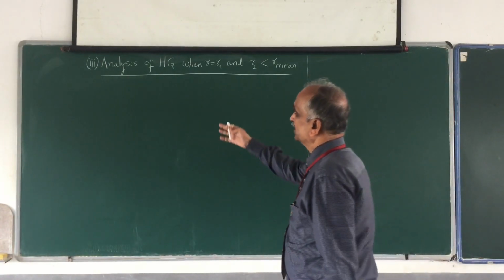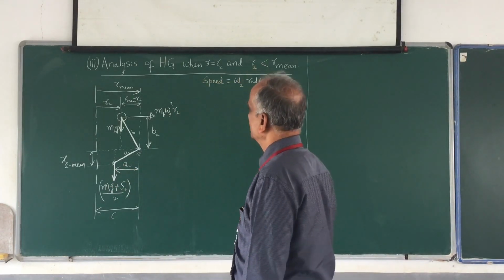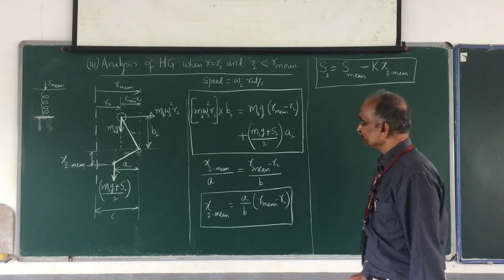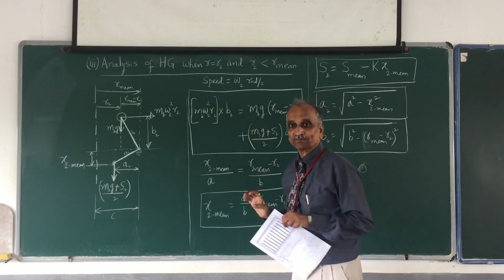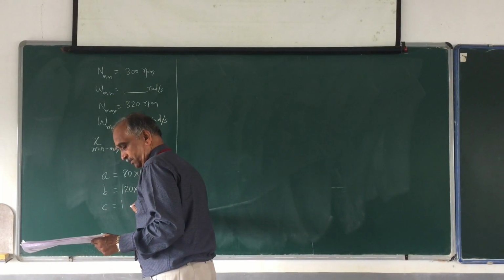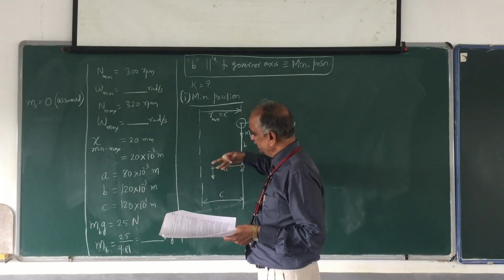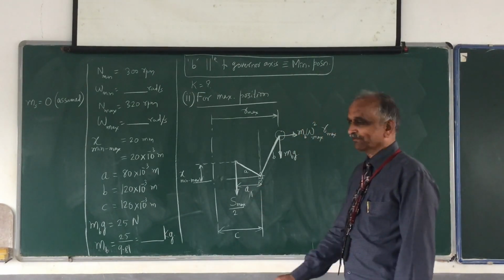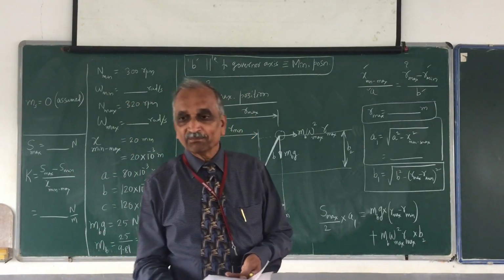DOM : Problems on Hartnell Governors (Module 3.8)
Problems on Hartnell Governors